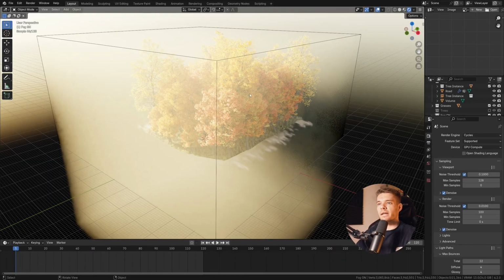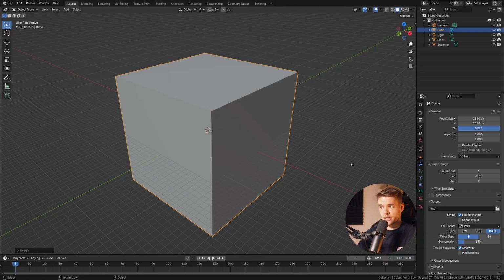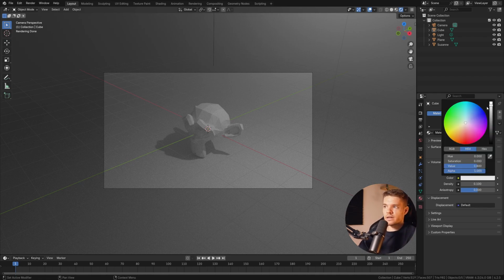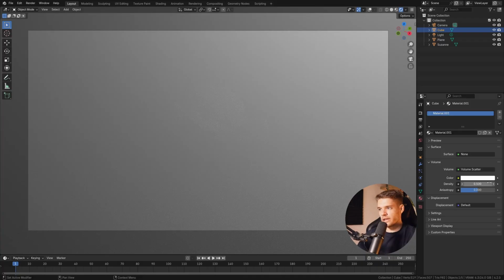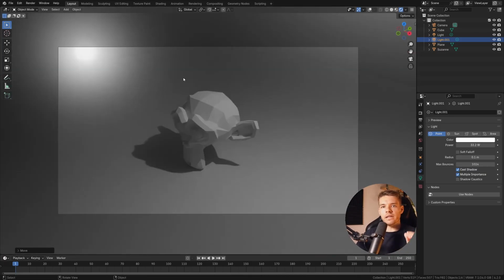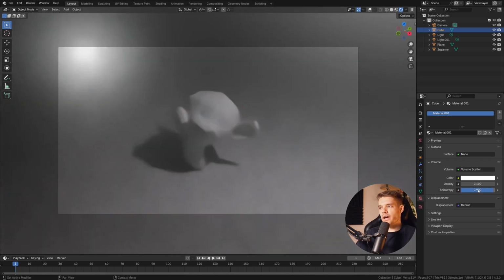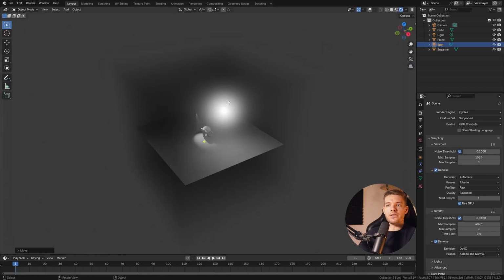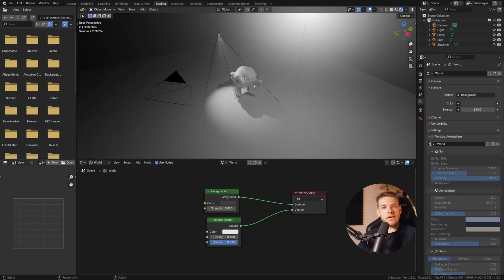FO L C02L05 VolumetricLighting